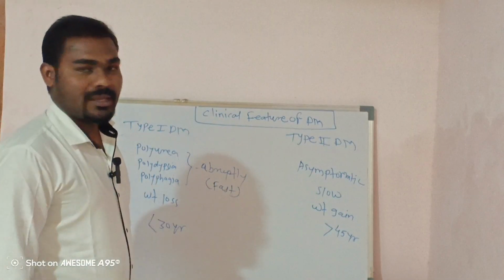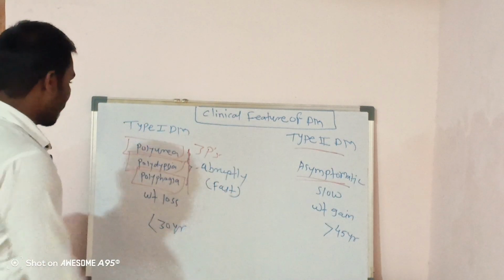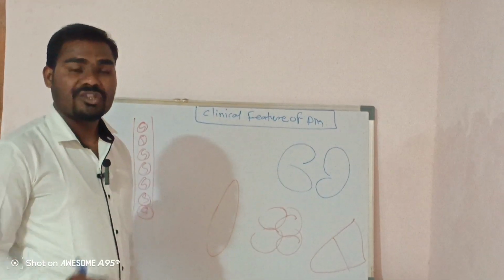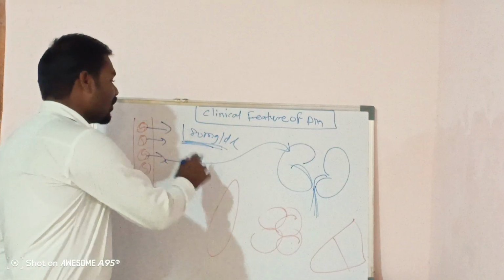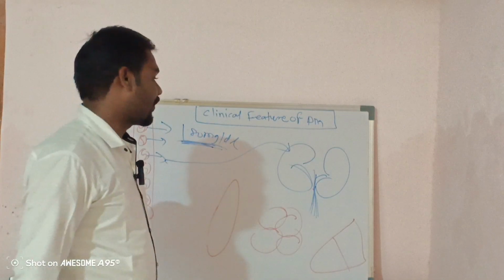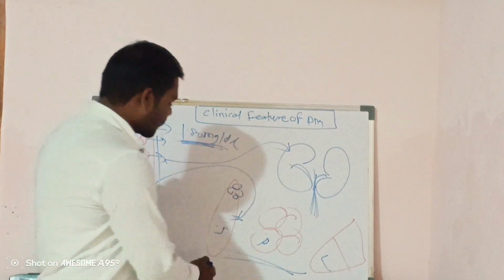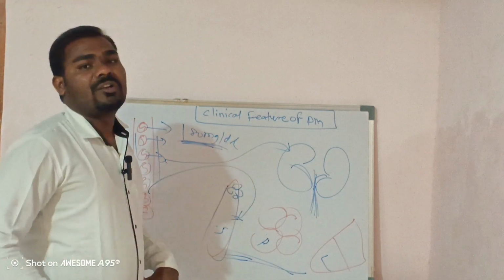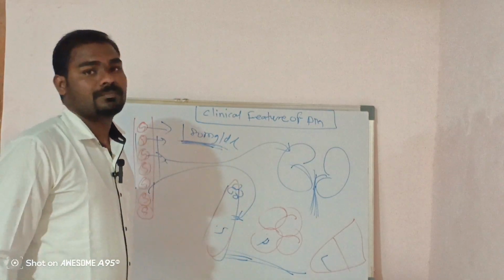Clinical feature of diabetes millitus